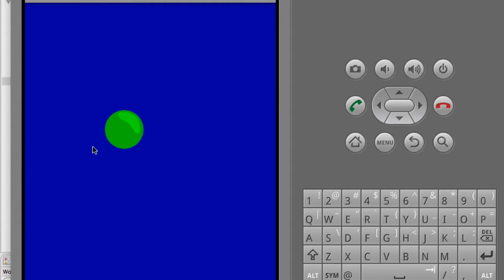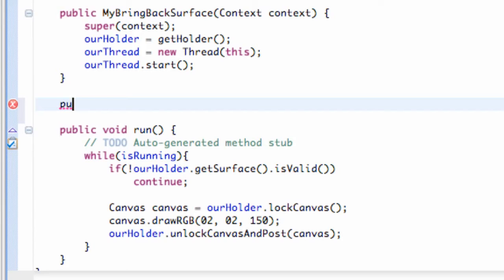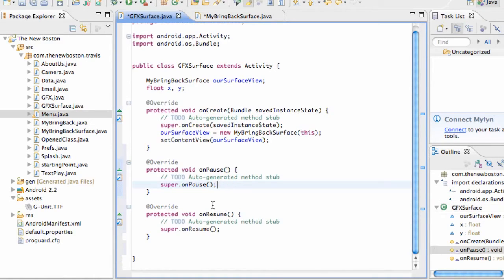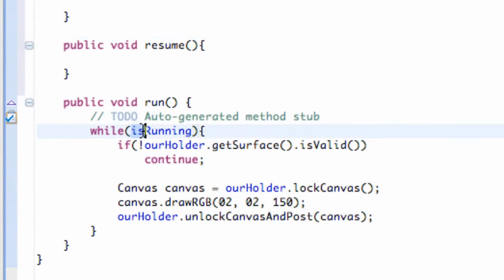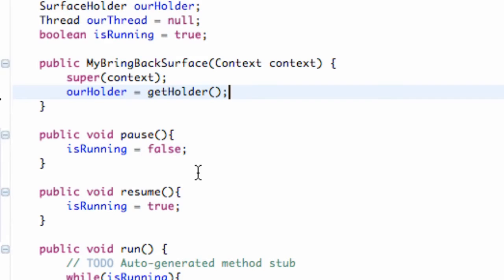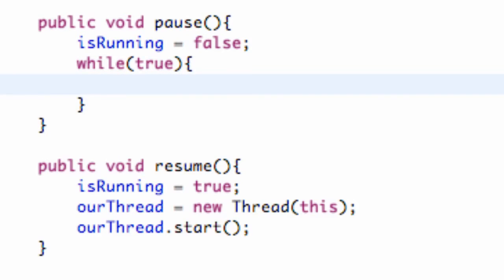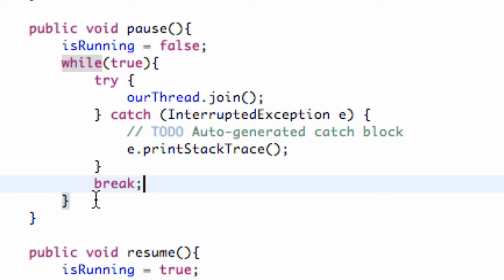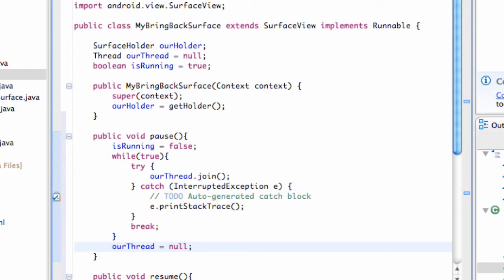Android Application Development Tutorial 70 Establishing a Better Animation Thread YouTube